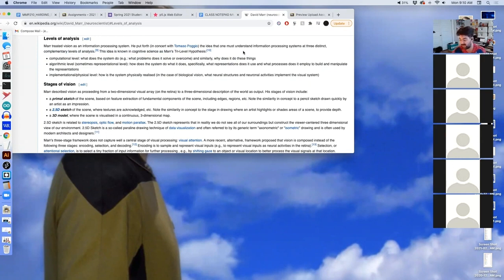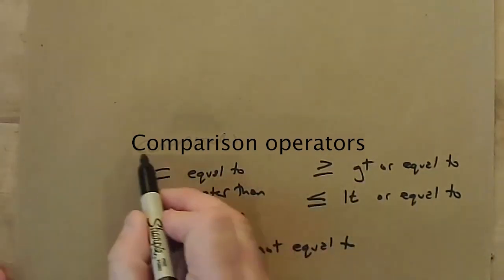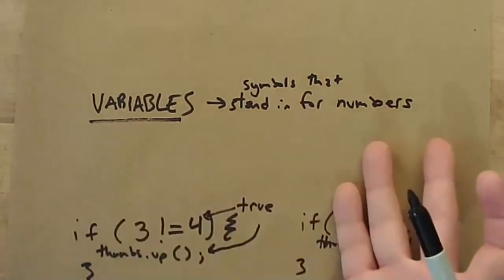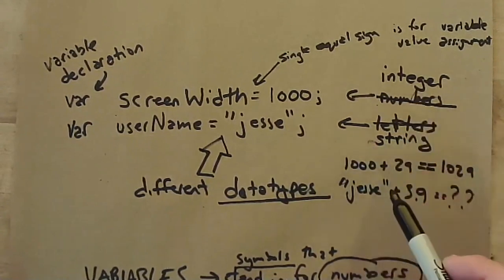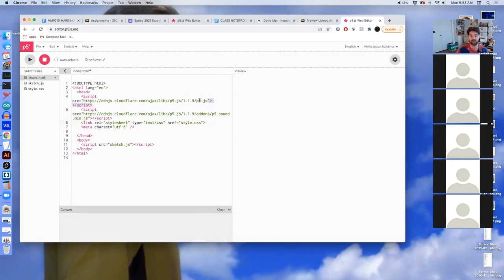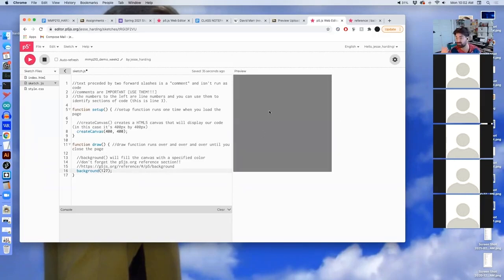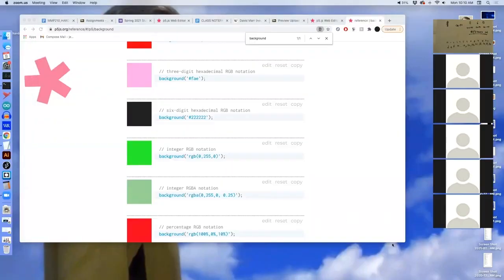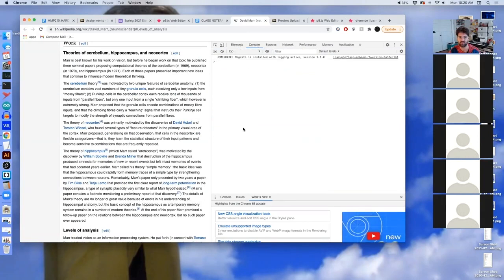INTRO TO VARIABLES, DATATYPES, P5, AND THE CONSOLE